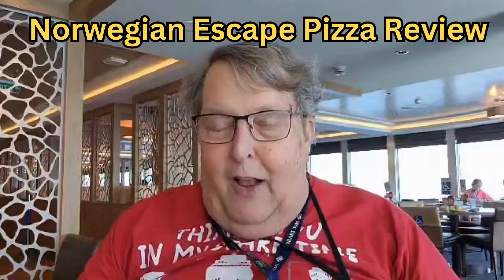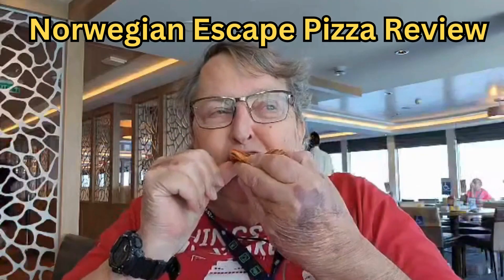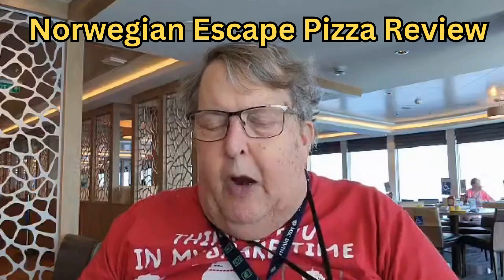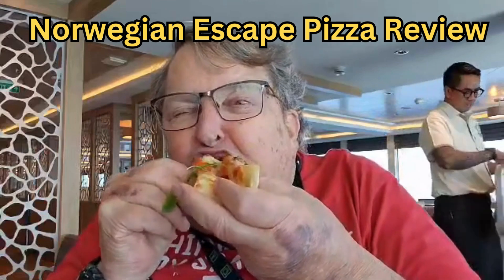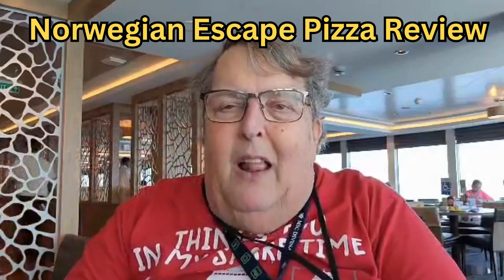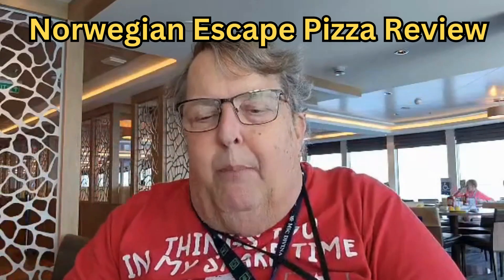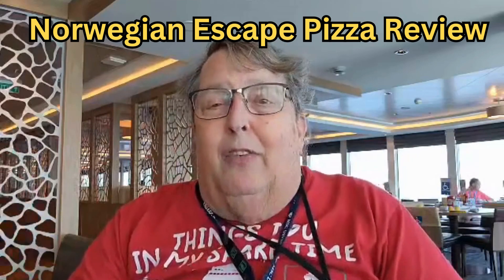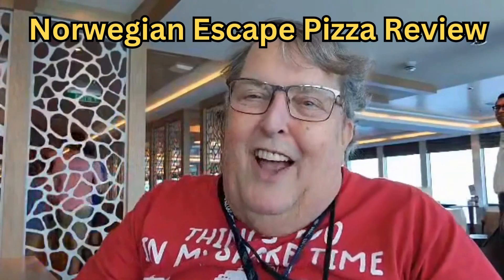Norwegian Escape Pizza Review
The Norwegian Escape Pizza Review was filmed in the Garden Cafe Buffet on December 3, 2023 during a Western Caribbean sailing from Port Canaveral.

NYTimes The Daily, the flagship NYT podcast with a massive audience. "Vacationing In The Time Of Covid"

To access the Travel and Cruise Industry News podcast;